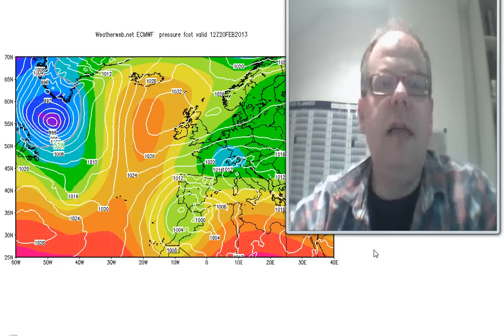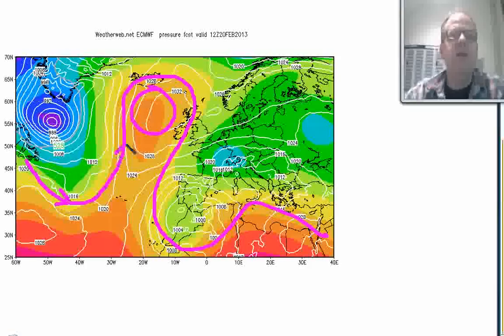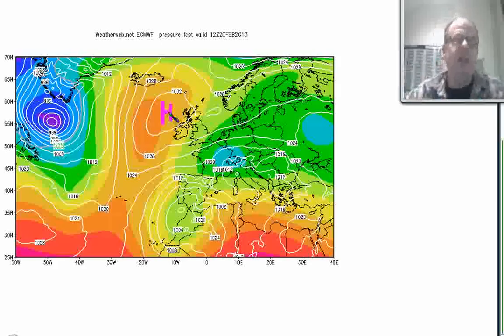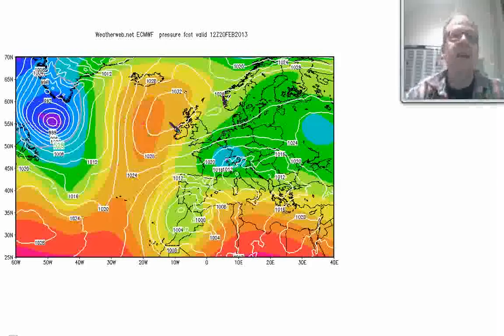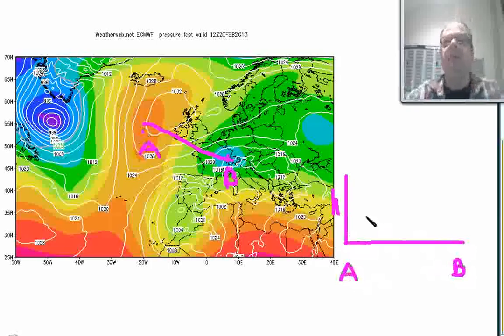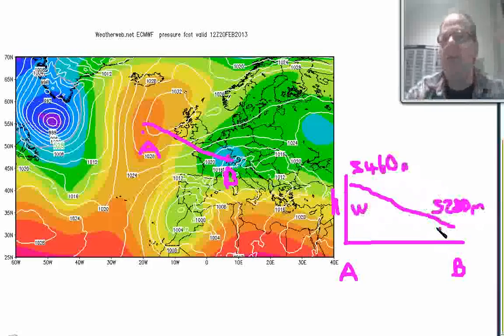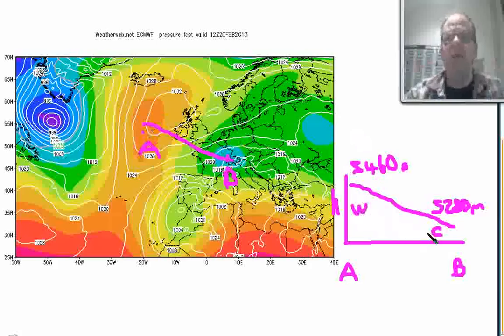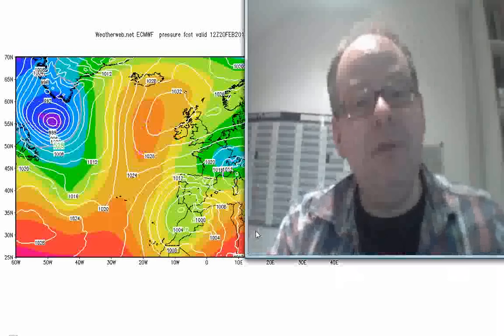Weather School - Ridges & Troughs, what do they mean?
In Weatherweb.net videos we regularly talk about ridges and troughs. This video explains what we mean when we talk about these features at upper levels.